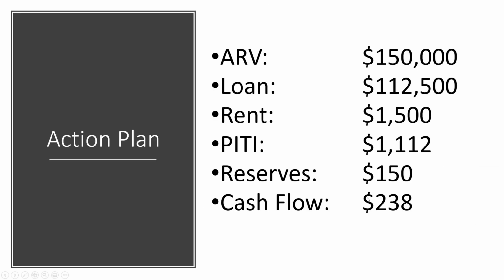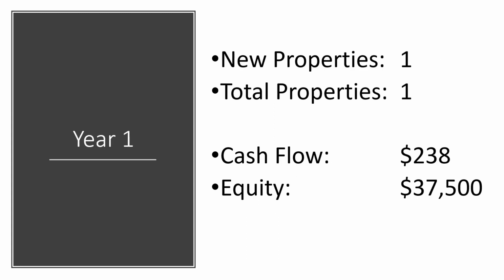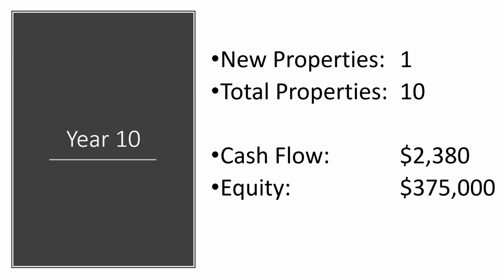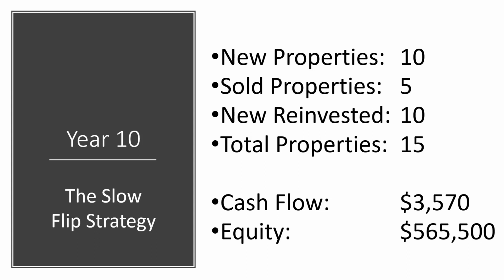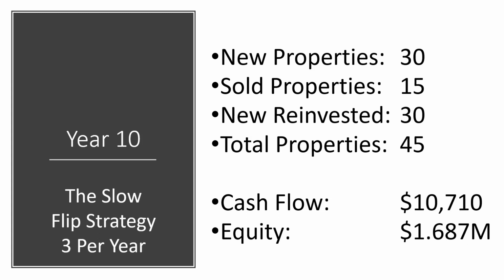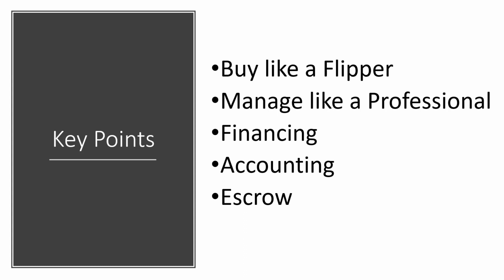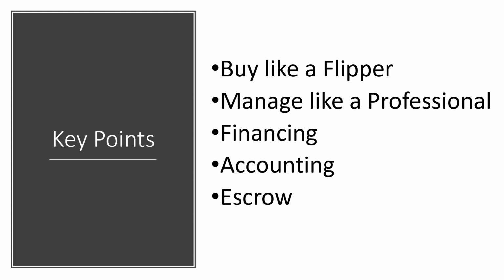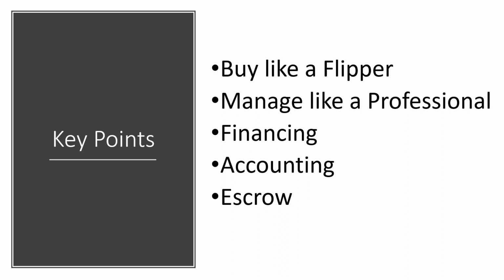Slow Flip Strategy - The Ultimate Guide To Building Wealth And Passive Income In Real Estate pt 3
This is the part 3 of a three series: Slow Flip Strategy - Ultimate Guide to Building Wealth and Passive Income in Real Estate. This can help you plan and give you strategies that are easy to do and implement that can help you reach the goal of building your wealth and passive income in real estate.

GET *FREE* ACCESS TO TOOLS, TRAININGS, & EVENTS
and other Real Estate Hacking resources!